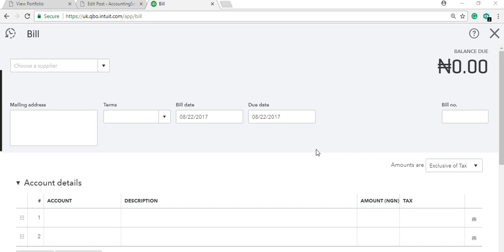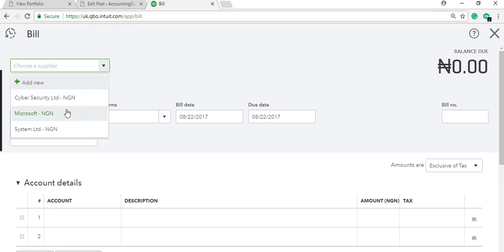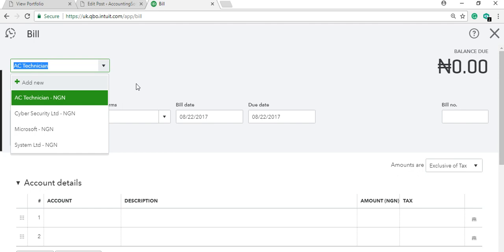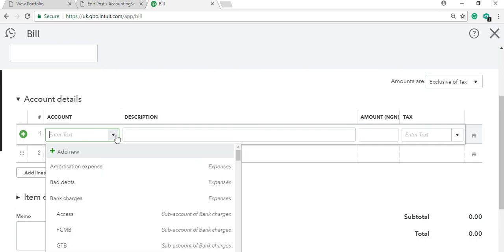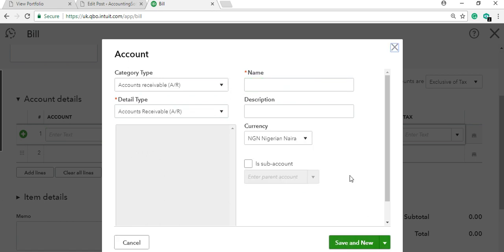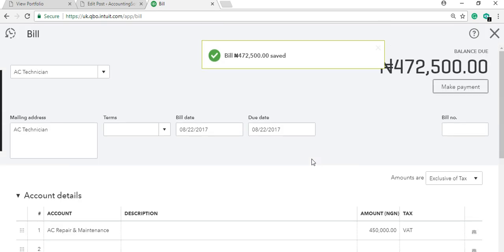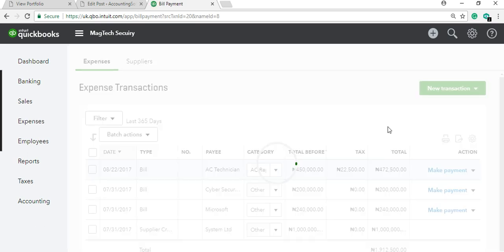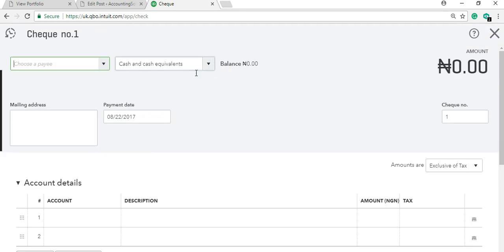How To Add Expenses In QuickBooks Online Tutorial For Beginners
Learn how to add expenses in QuickBooks online tutorial for beginners - In this step by step YouTube video guide, you will see how to setup cash expenses or accrued expenses payable to the vendor, categorize expenses by a job.

It is no difference between what I explained here and how you can also enter and track expenses from your credit cards online.

All these are reflected in a report called - vendors balance summary or details - so you can easily view all transactions between your business and specific vendors.

For expenses reimbursable, you can well follow the guide on this video but on payback, you should go to the general journal to do the normal double entry.